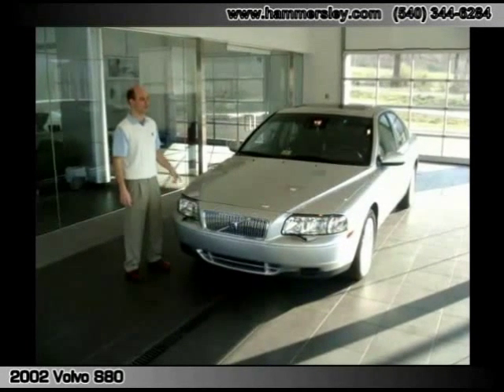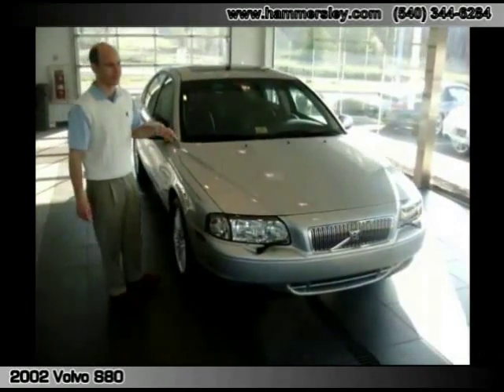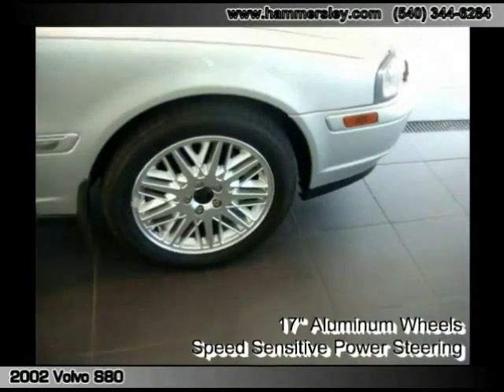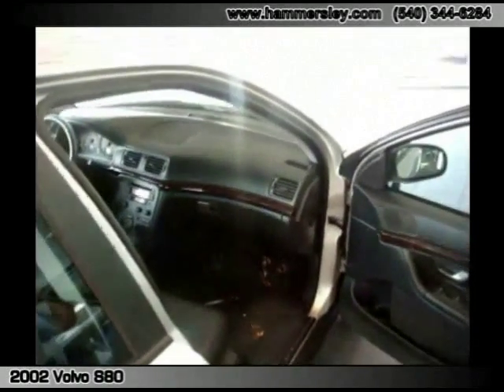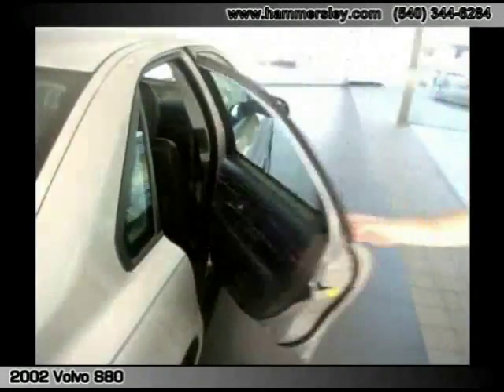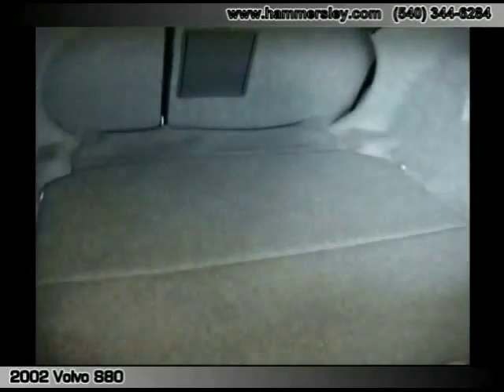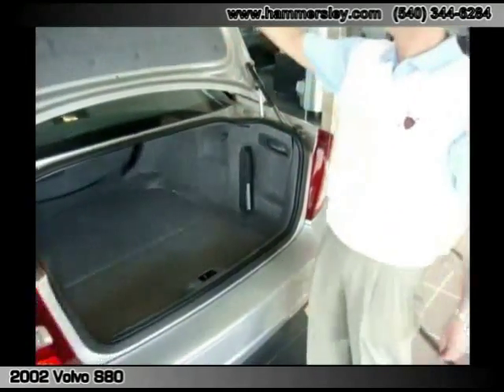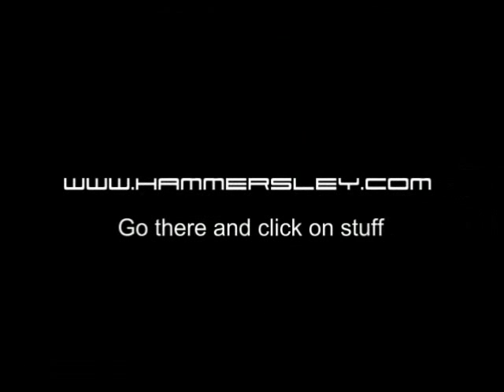2002 Volvo S80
The following video features a vehicle that has already sold at Hammersley Group in Roanoke, Virginia. If you would like to view or inquire vehicles we presently have in stock check out